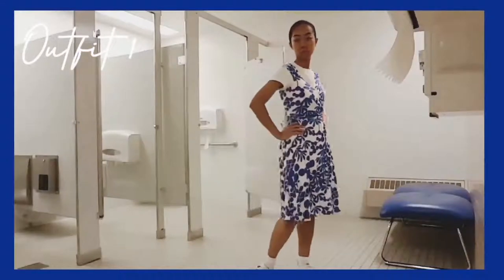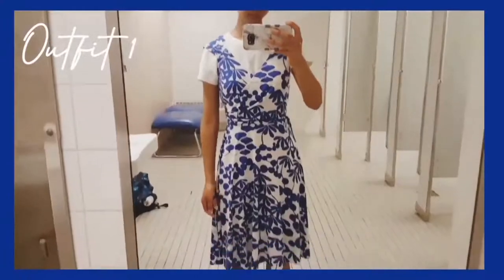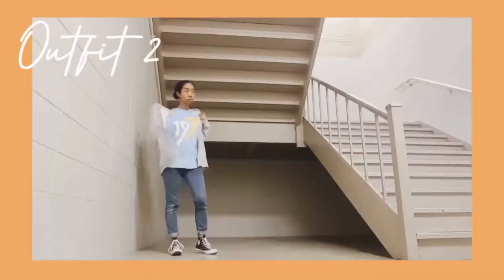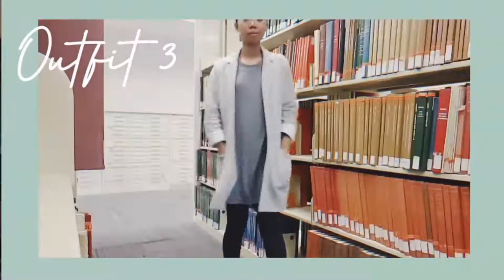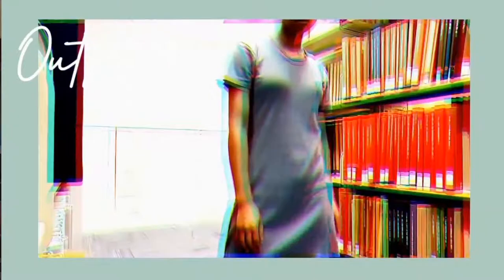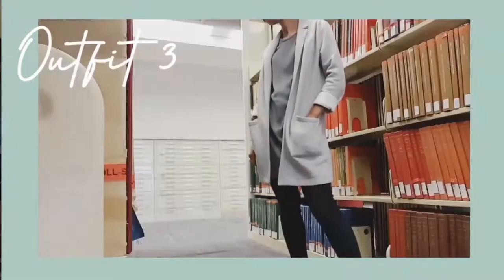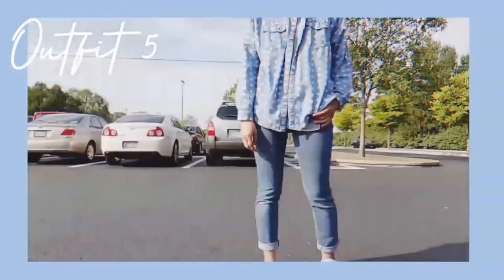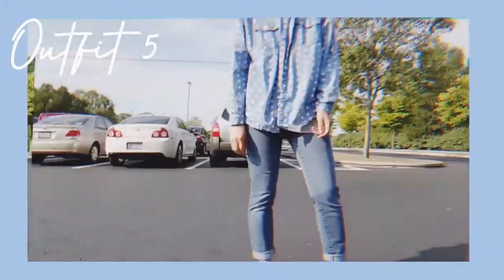cute & easy school outfits that work for ALL GIRLS :)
THE OUTFITS

Outfit 1)
~ dress - hand-me-down
~ t-shirt - some random brand
~ sneakers - adidas

Outfit 2)
~ t-shirt - starter
~ hoodie - dot
~ jeans - target
~ sneakers - converse

Outfit 3)
~ tunic - hand-me-down
~ blazer - forever21
~ jeggings - target

Outfit 4)
~ polo shirt - calvin klein
~ jeans - uniqlo
~ shoes - forever21

Outfit 5)
~ t-shirt - mossimo (target)
~ button-up - forever21
~ jeans - old navy

Hey guys, I'm Tia, and I upload 1+ times a week. I vlog a lot, talk a lot, give social media advice, and sometimes try to do lifestyle videos:)

Disregard keywords: growing up biracial, mixed kid problems, back to school outfit ideas 2019, back to school outfits 2019, back to school outfit inspo, back to school outfits ideas high school, back to school, back to school 2019, back to school haul, back to school outfits, back to school outfit ideas, back to school ootd, outfit ideas, marla catherine lookbook, bestdressed lookbook, outfits, outfits for school, outfits for school 2019, outfits ideas, lookbook school, lookbook,outfits of the week, school outfits, school outfit ideas, school outfits ideas, school outfit lookbook, lookbook video, trendy school outfits, cute outfits for school, cute outfits, cute outfit ideas, outfits for when you have nothing to wear, ashley best dressed, bestdressed lookbook, college lookbook, fall lookbook, fall inspiration, fall outfits, autumn outfits, autumn lookbook, transitional season lookbook